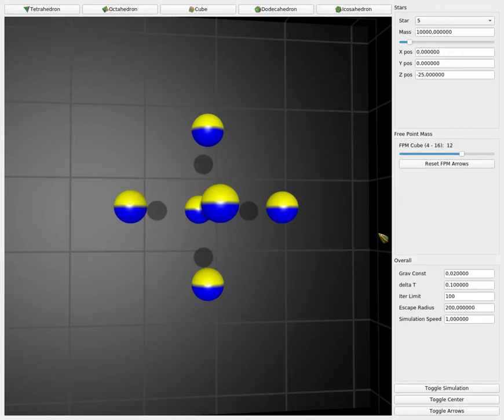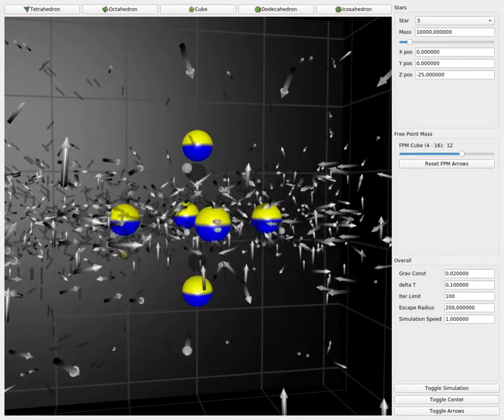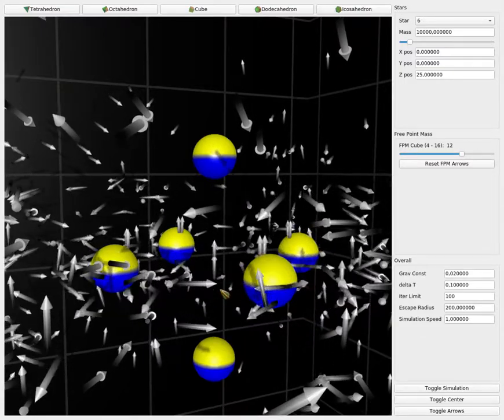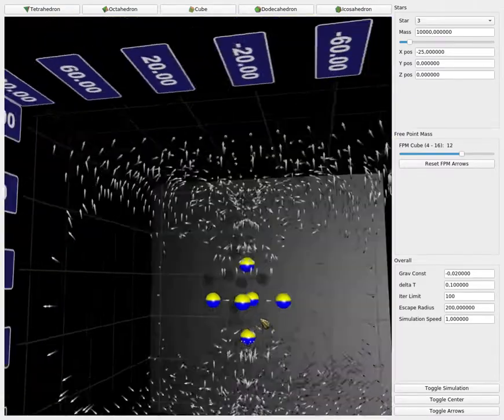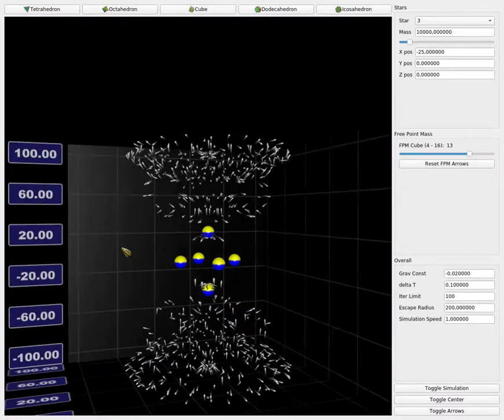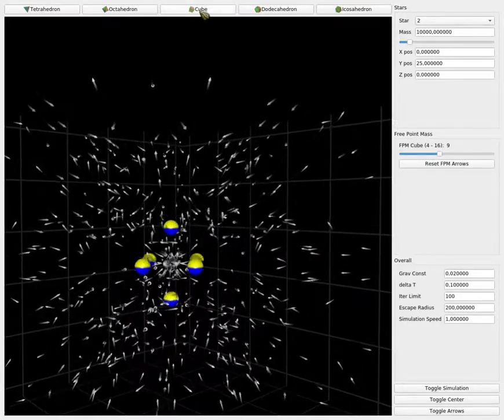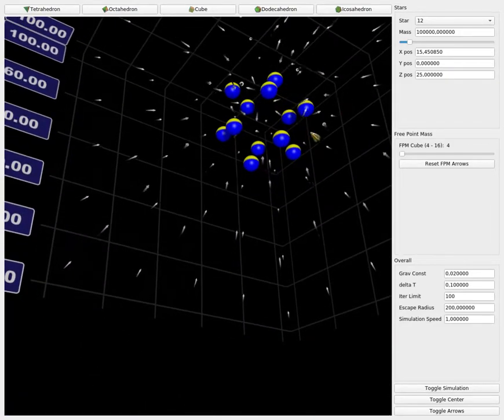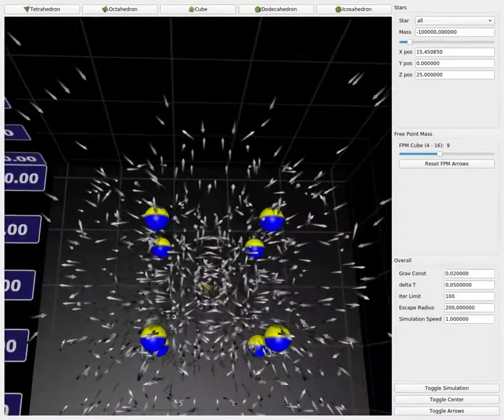Mitchell Gravity Set 4th Generation -- Gravity Simulation on a 3D grid of "free point masses"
MGS 4th Generation. 3D Fractals Generation. Being able to visualise what's going on with the system that generates the fractals is important. But this visualisation itself presents its own set of surprises.

Written in C++17 using Qt 5.10

And since Qt dropped its support for the Data Visualization module that I relied upon to create this, I will redo this using GTK+ and OpenGL, as time permits.